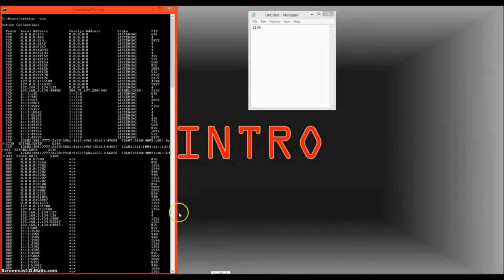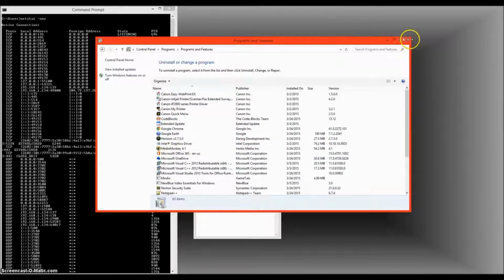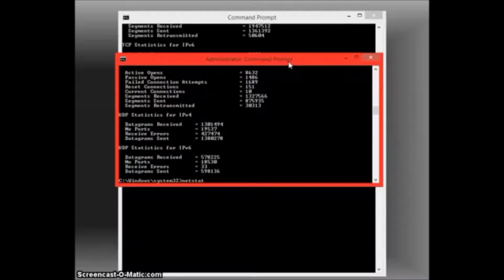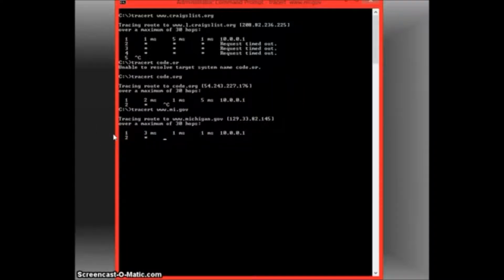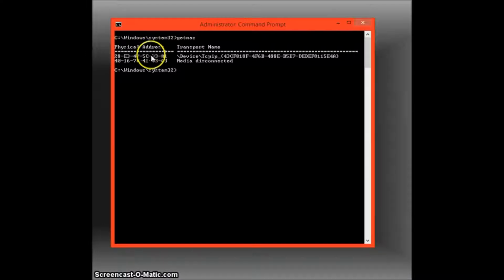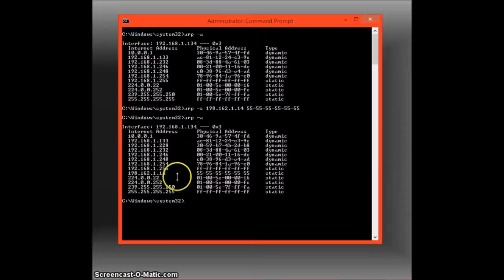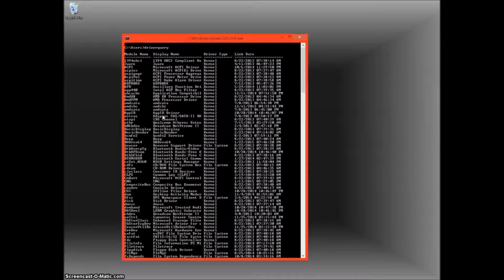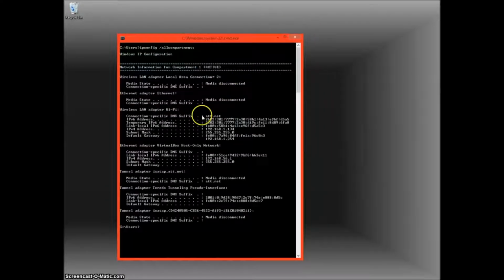Network+ Certification Course | 2017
This video's content has no association in any way with CompTIA. The knowledge provided in the video was provided personally by TheTechSpace on YouTube and It's creator.
If you have any questions, comments, or concerns, post them in the comment section below.

technology , tech , how to , fix , repair , tutorial , laptop , desktop , not working , programming , how to code ,